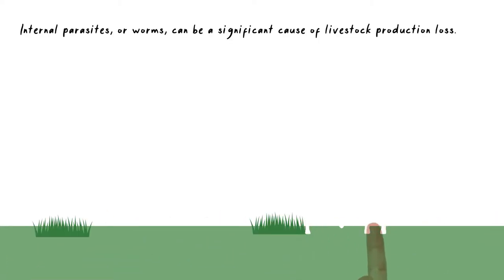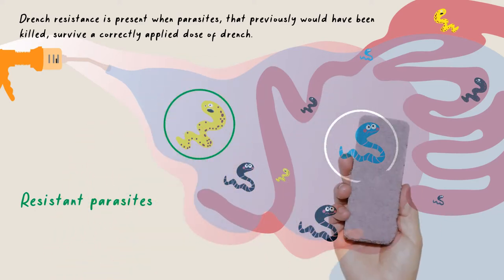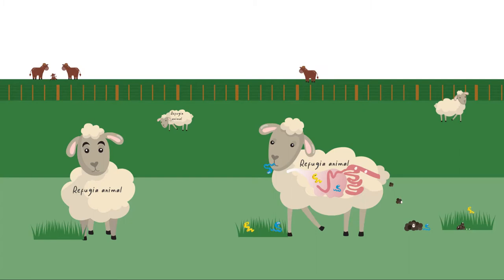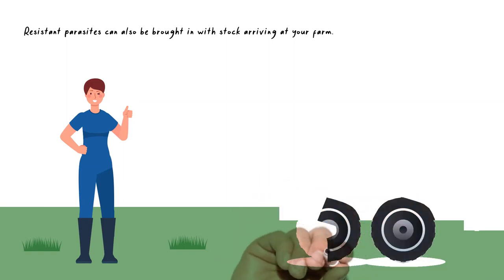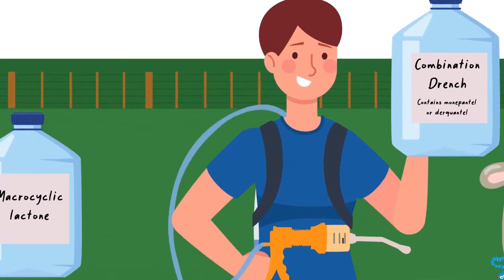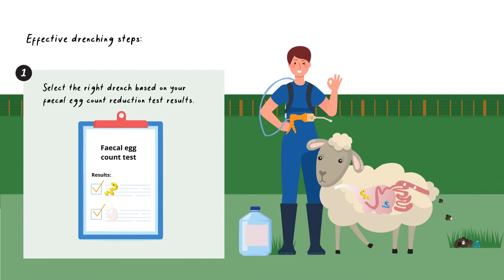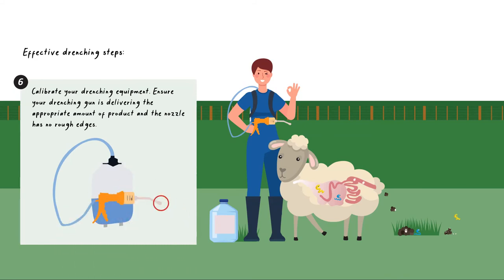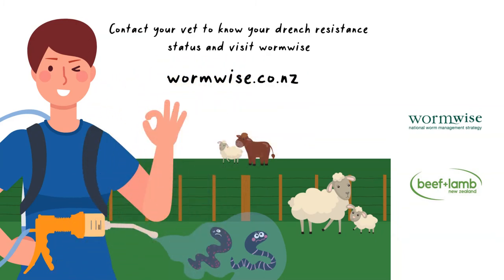Parasites 101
Internal parasites, or worms, are a significant cause of livestock production loss. Anthelmintics, or drench, is the most common tool farmers use to control parasites. However, parasites are becoming increasingly resistant to drench with drenches failing on an increasing number of farms in New Zealand. Watch this video to get an overview of parasites, some examples of how to delay the development of drench resistance. Thanks to Teagasc for the inspiration behind this video.